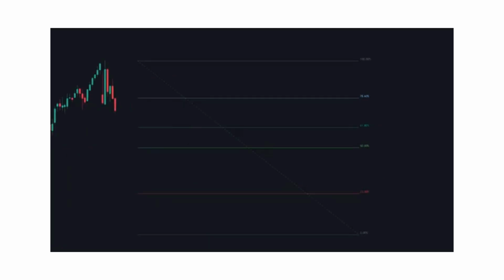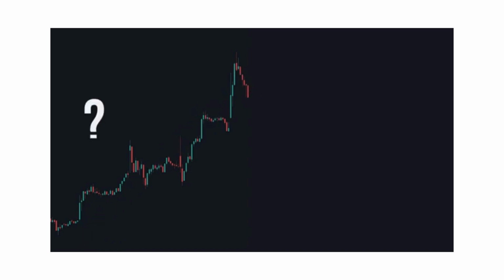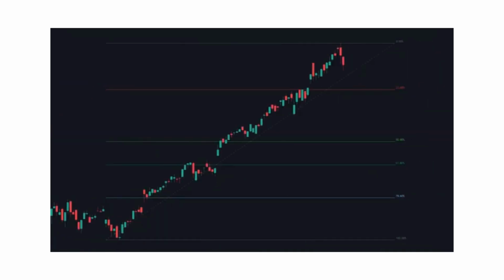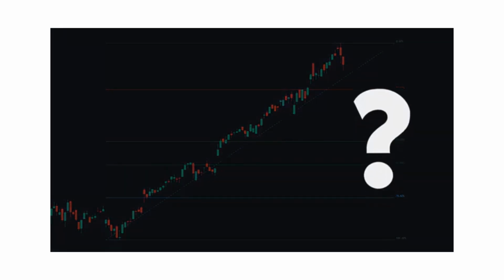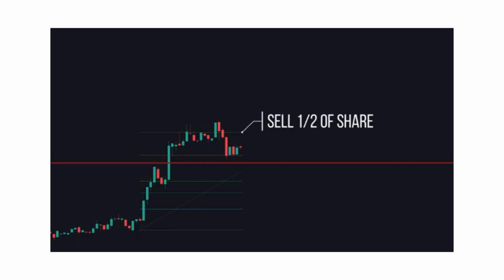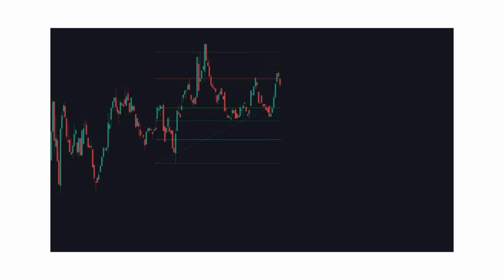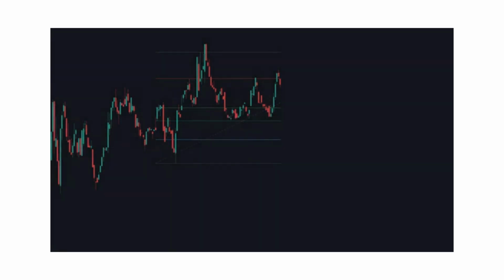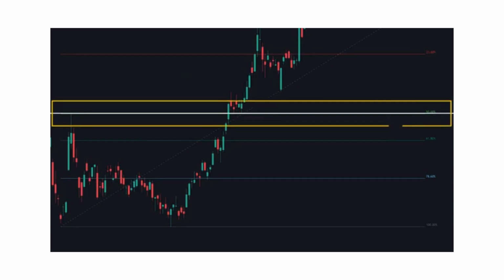Master Fibonacci: The Secret Weapon of Pro Traders!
🚀 Master Crypto Trading with Fibonacci Retracement! 📈
In this video, I’ll break down how to use Fibonacci Retracement to identify key support and resistance levels in the crypto market. Whether you're a beginner or an experienced trader, this powerful tool can help you make smarter trading decisions and maximize your profits.

🔍 What You’ll Learn:

What is Fibonacci Retracement and why it works in crypto trading

Step-by-step guide to applying Fibonacci levels on your charts

Real-life examples of Fibonacci in action on Bitcoin, Ethereum, and more

Pro tips to avoid common mistakes and improve your trading strategy

💡 Why Fibonacci?
Fibonacci Retracement is one of the most reliable technical analysis tools used by professional traders. By the end of this video, you’ll understand how to spot high-probability entry and exit points, giving you an edge in the volatile crypto market.